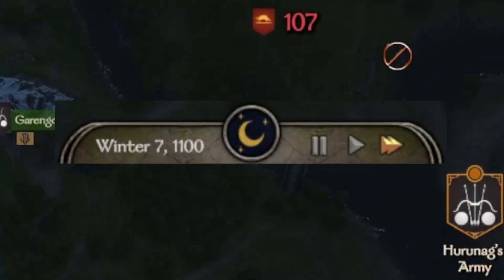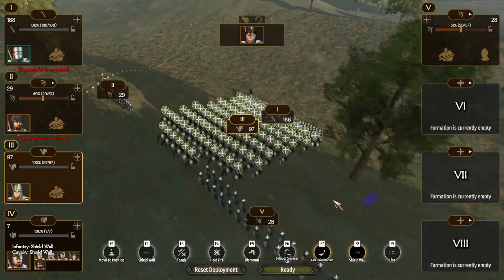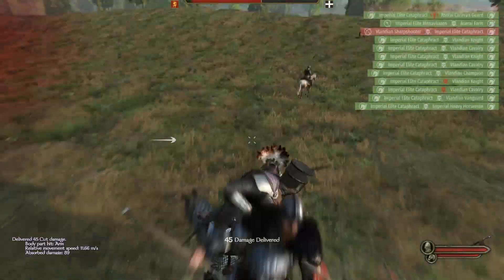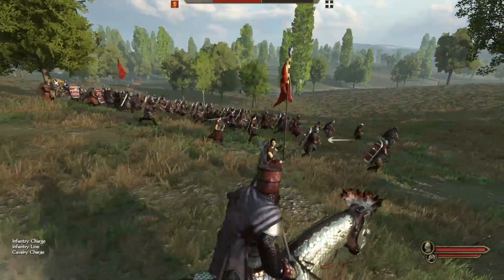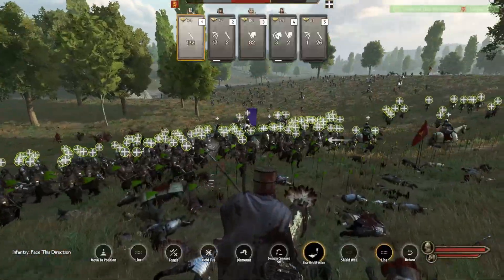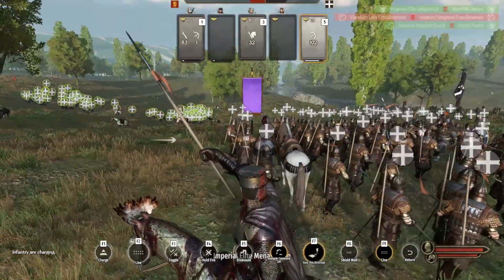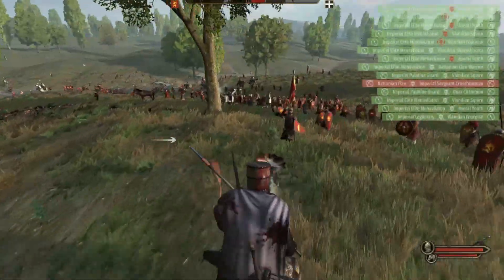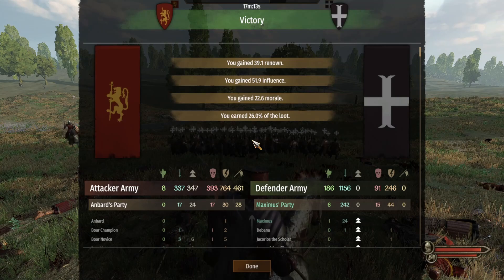Bannerlords BIGGEST battle (from Empire Only Conquest) 1,071 Vs 2,005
This is a highlight from the Bannerlord Empire Only Conquest video. An outstanding victory at a 1:2 ratio. Watch what happened and how I micro-managed my army to victory.

Keep up to date and join the conversation in the discord!

(This is a note for me in the future -  at time of posting this video 527 subscribers)